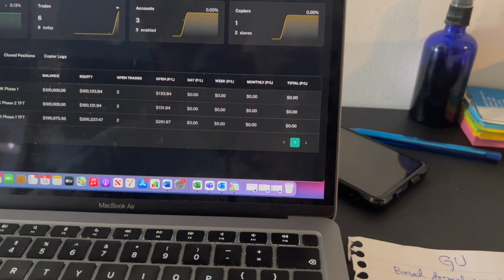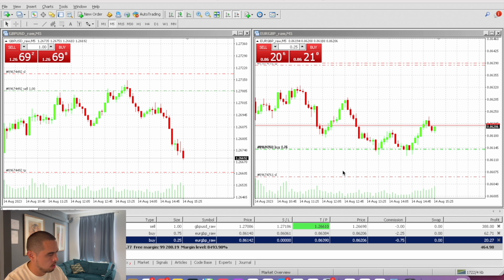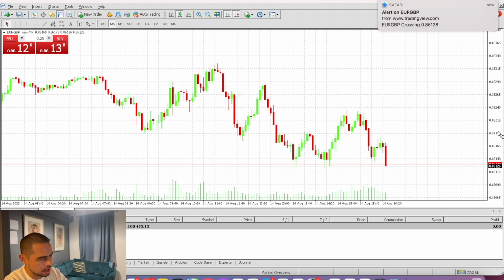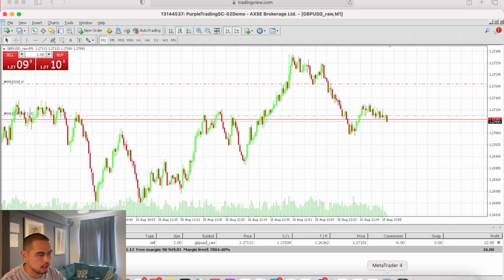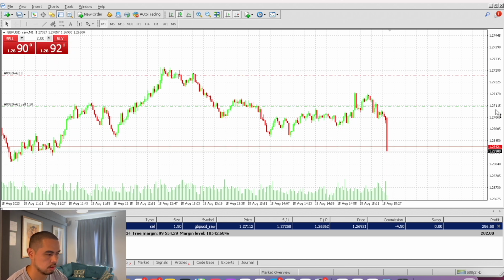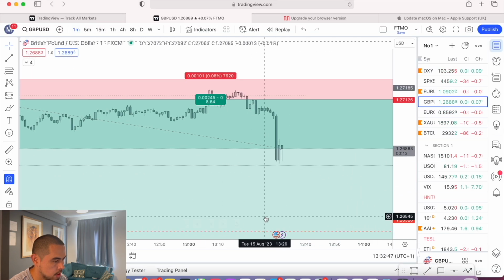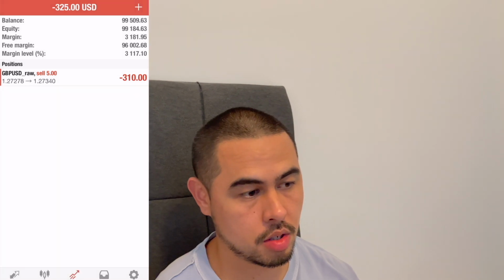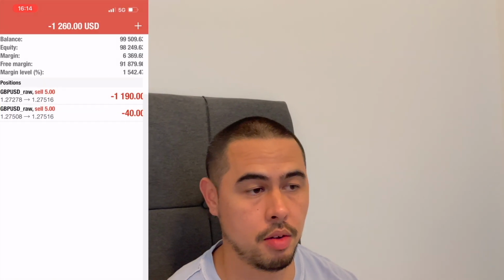1st DAY TRADING 400K Funded Trader Challenge... Not Pretty 😡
Vlog of the first 2 days live trading a combined 400K challenge. Started well, then tilted a little bit and got rewarded for bad behaviour. Just documenting the day to day of my trading journey!

credit for graphic in thumbnail - pngtree.com